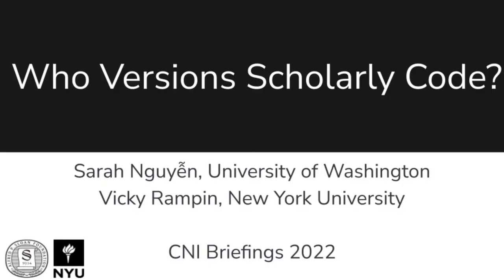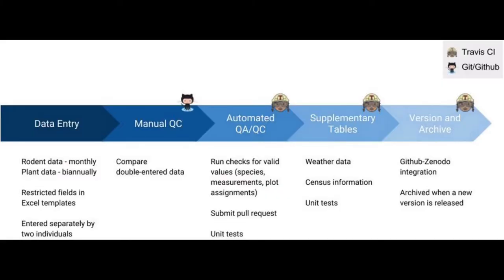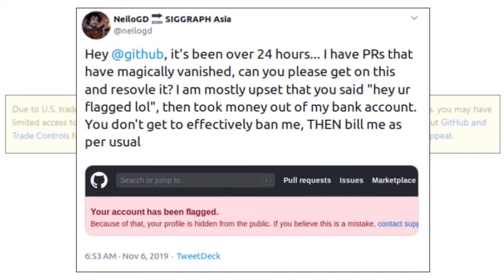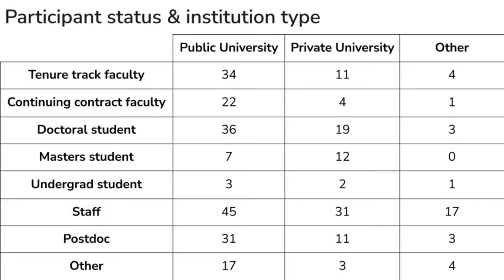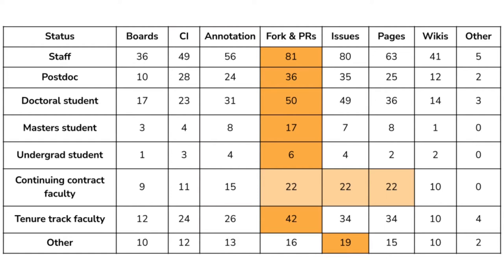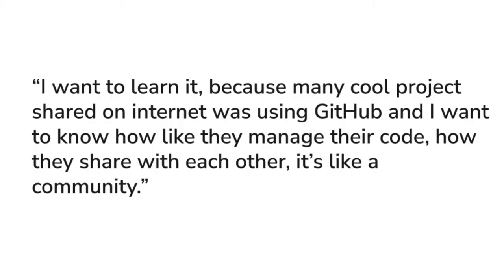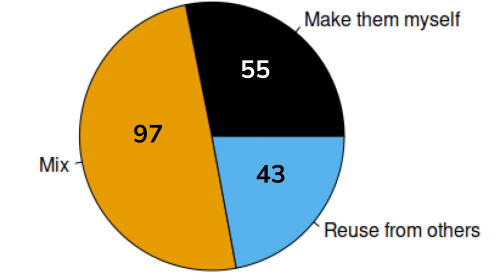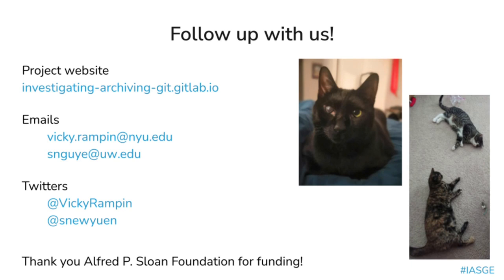Who Versions Scholarly Code?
Vicky Rampin, New York University
Sarah Nguyễn, University of Washington

We will present original research about the behaviors and motivations of scholars who code, specifically how they interact with version control systems locally and on the Web. By understanding patrons through multiple lenses—daily productivity habits, motivations, and scholarly needs—library workers can tailor services for software management, curation, and long-term reuse, raising the possibility for long-term reproducibility of a multitude of scholarship. This was done as a part of the Investigating & Archiving the Scholarly Git Experience (IASGE) project.

Pre-Recorded Project Briefing Series October 2022